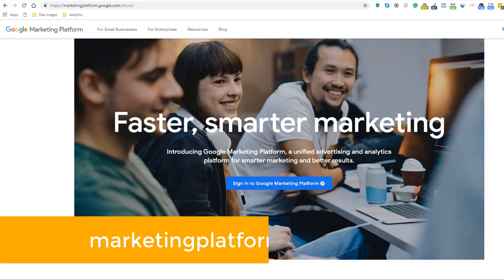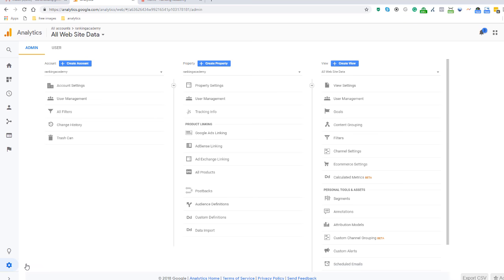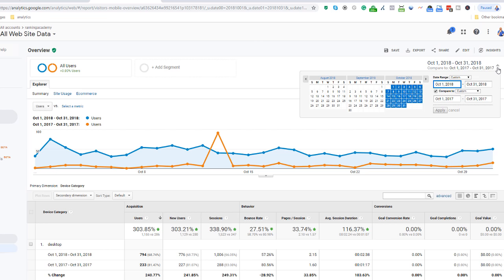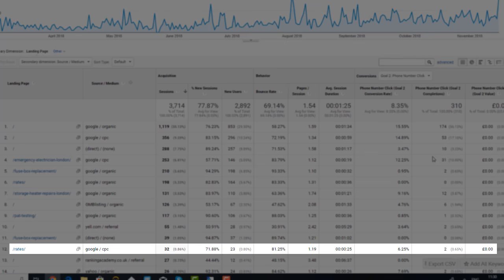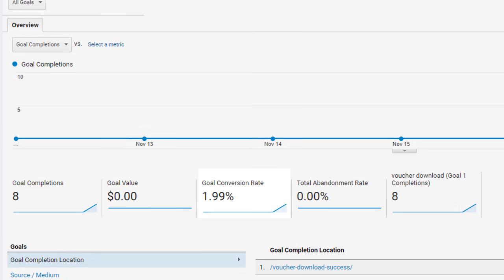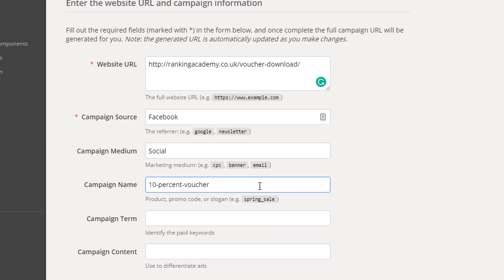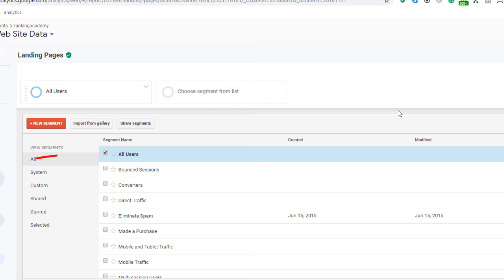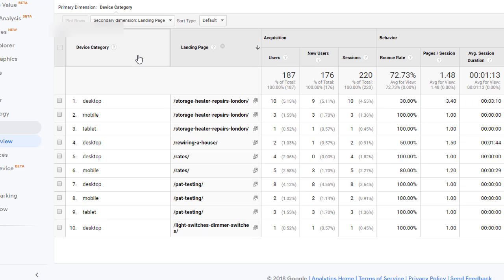Google Analytics, Ultimate Beginner’s Guide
Google analytics is probably the most powerful and popular free analytics software available on the market, however, it can be daunting to most beginners.

But if you are running a website without a data reporting tool such as Google analytics you might as well try to sell ice to Alaska.

No matter what size your business is, you need to understand what is happening on your website so you can shape your online strategy.

And beginner or not, google analytics will help you just do that. You may think data analysis is not very glamorous and you’re probably right.

But with the help of google analytics you will find out who visits your website, when, at what time, what they are buying and much more.

The downside is, Google analytics can be a little complex if you are a beginner or never used it before.

That’s why I have created the ultimate beginner’s guide to Google analytics so you can improve your business' strategy in no time.

- In this tutorial you will learn:

- How to navigate through Google Analytics’ interface: 1:57

- What key metrics you should be watching closely: 6:49

- How to set up goals and campaign tracking:  17:11

- How to use the data from Google analytics to drive more traffic to your site: 29:09